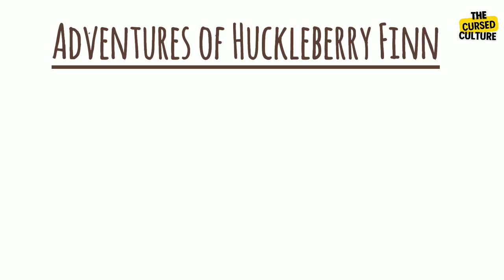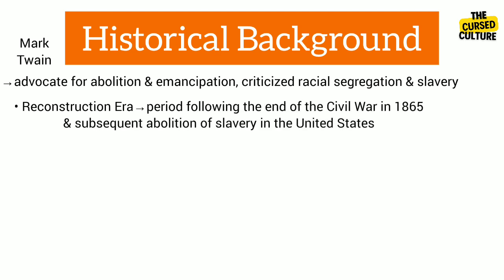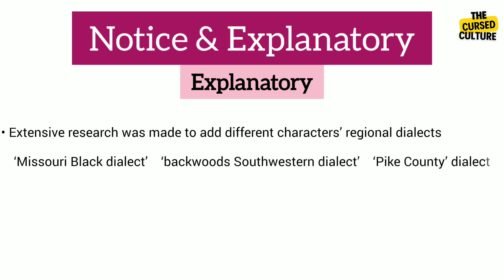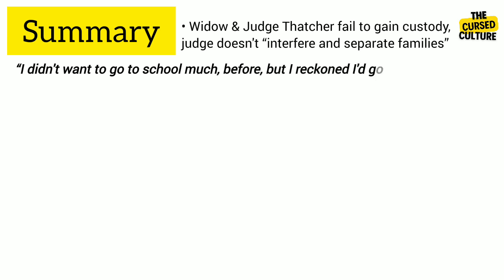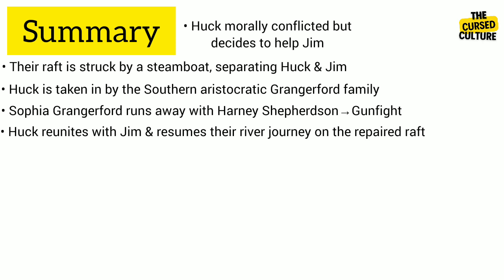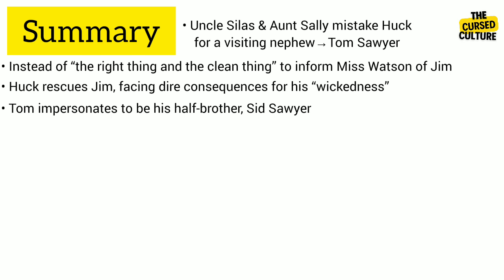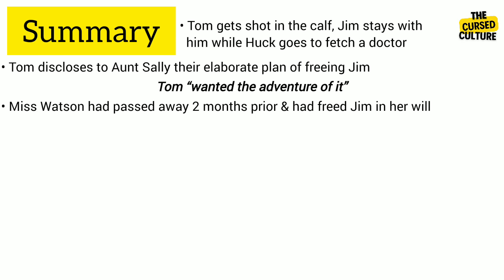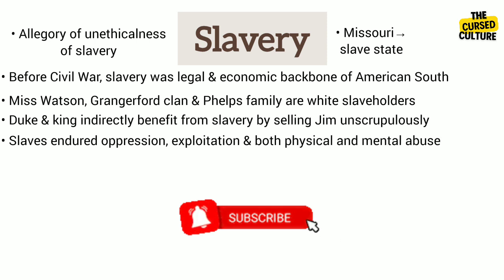ADVENTURES OF HUCKLEBERRY FINN by MARK TWAIN Explained | Summary | Themes | Symbolism | Context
“The Adventures of Huckleberry Finn” is a novel by Mark Twain, a pseudonym for Samuel Clemens. it was published in 1884.